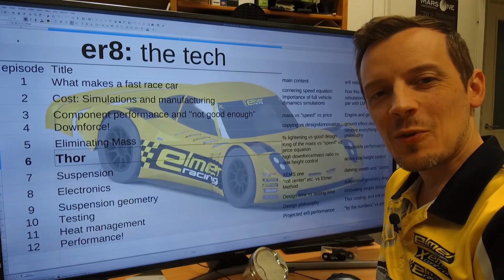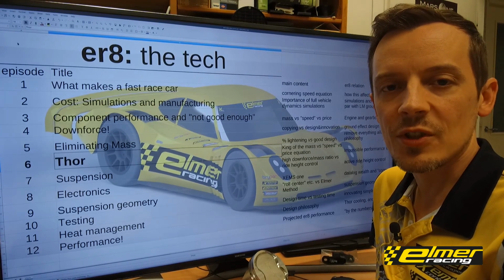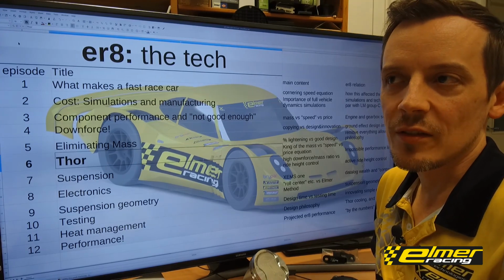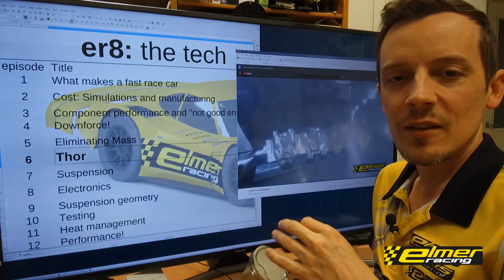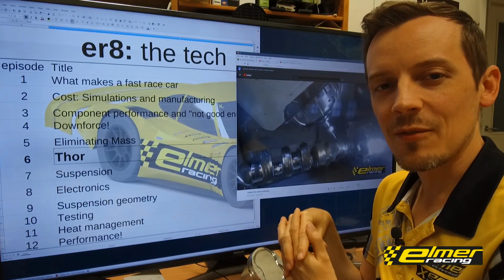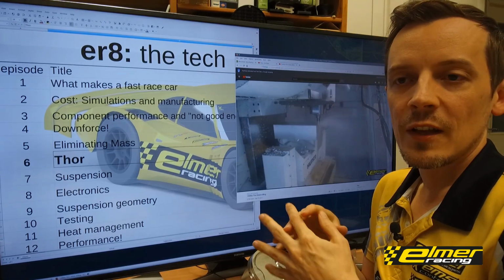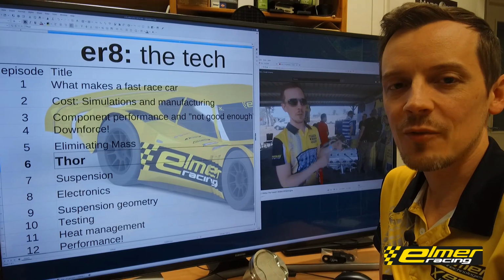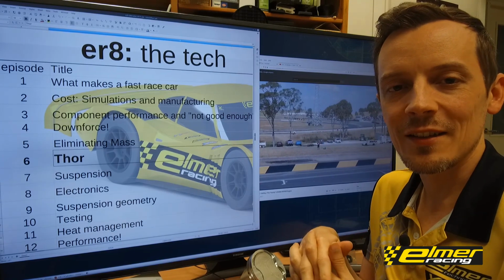Thor engine! er8: the tech ep6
Thor, the highest power-to-mass ratio OEM circuit racing engine ever made.
Why, what... and a little bit of how! And thoughts around the whole engine.
for technical details and pricing!
There is so much more to go through about Thor.
And as always suggestions, feedback, likes, shares are much appreciated. We have a very limited amount of time to make videos, help us make every little bit count!